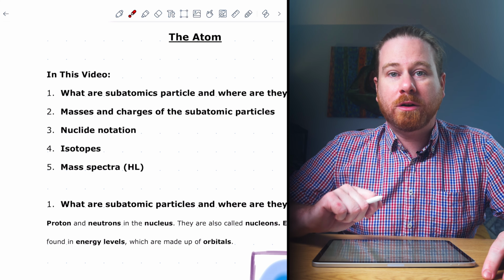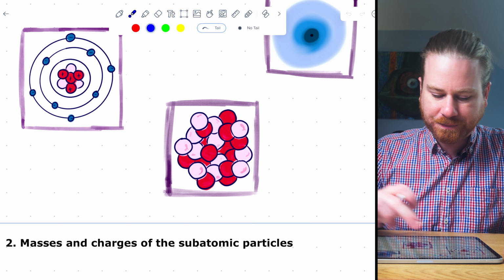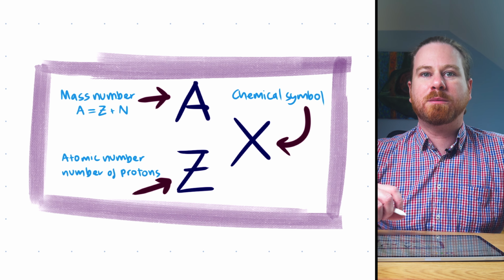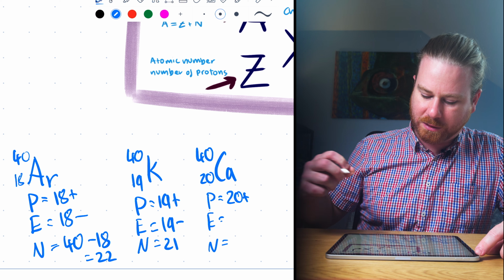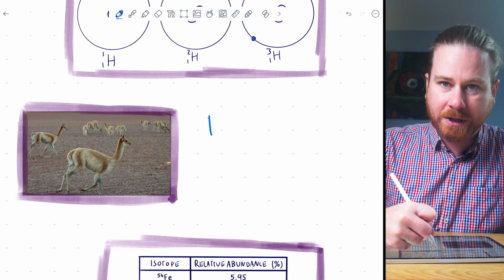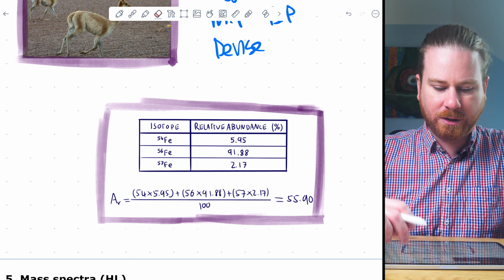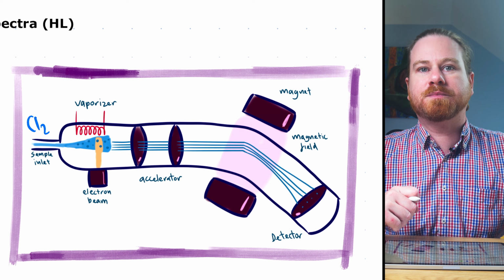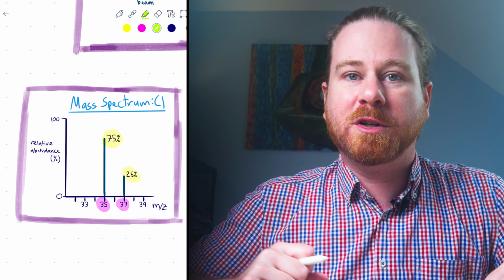IB Chemistry: Structure 1.2 The Nuclear Atom (SL & HL)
All of Structure 1.2 will be covered in this video. Each point matches up to the new IB Chemistry Syllabus that will be first examined in 2025. Make sure you download your own copy of the PDF to make your own revision notes as you watch.

VIDEO CHAPTERS
0:00 Introduction
0:27 Subatomic Particle Location
4:00 Subatomic Particle Masses And Charges
5:14 Nuclide Notation
10:00 Isotopes
21:03 Mass Spectra (HL)